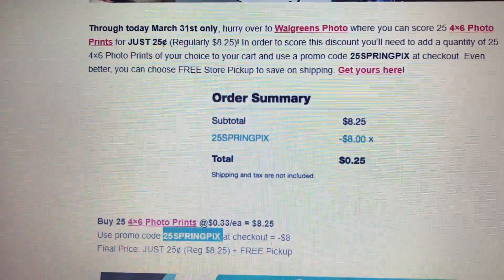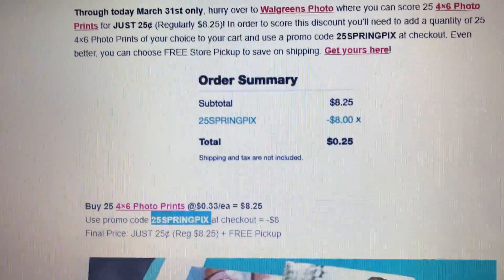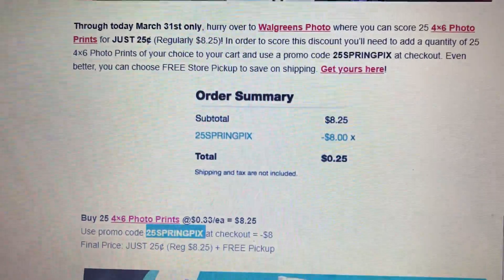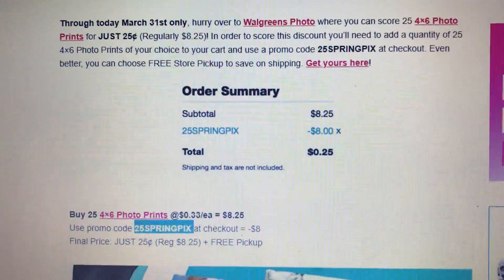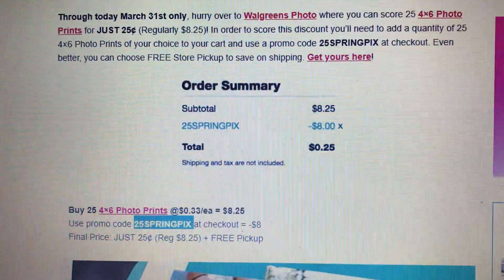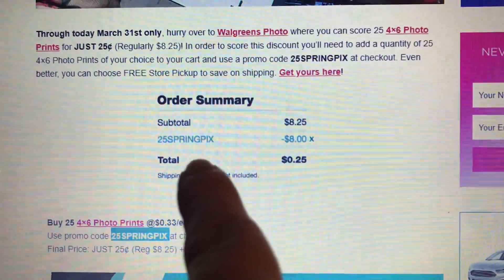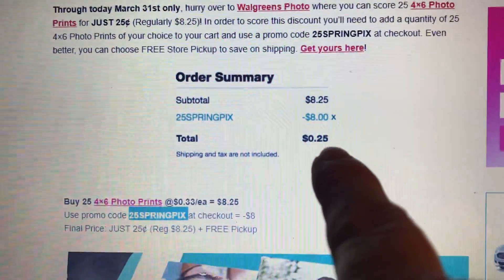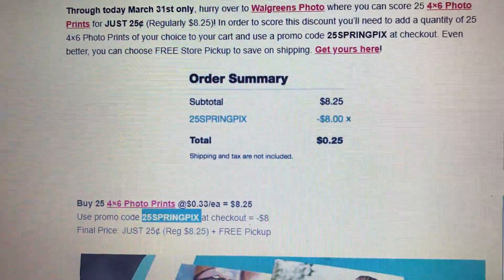Free 4x6 prints 25 by today Walgreens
Do today only code 25springpix